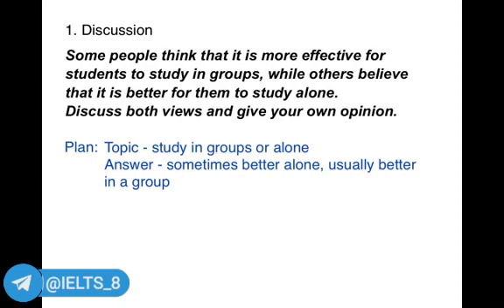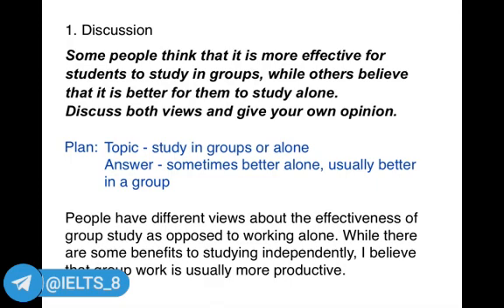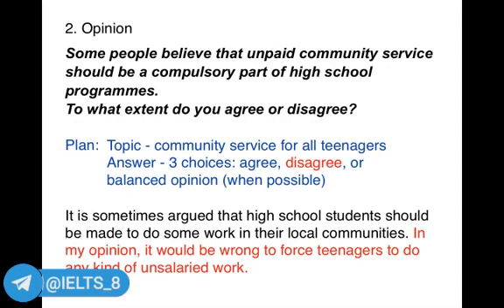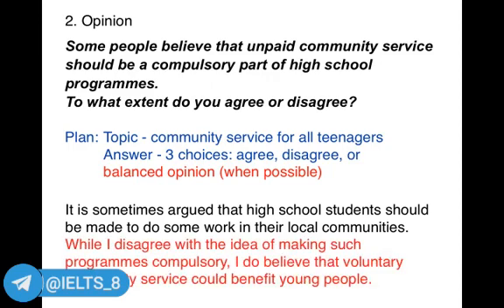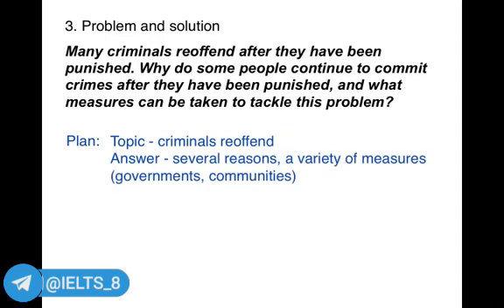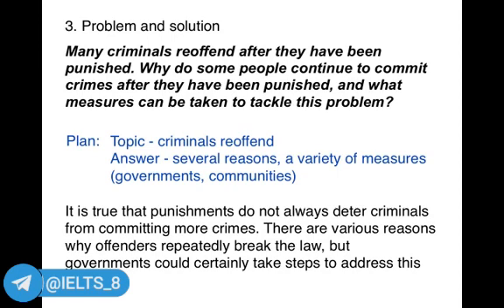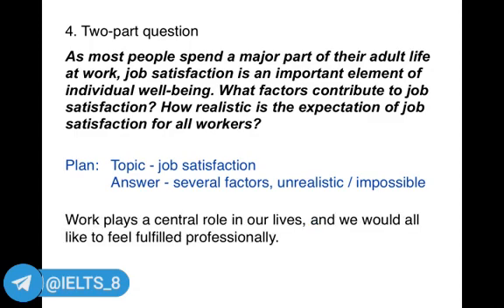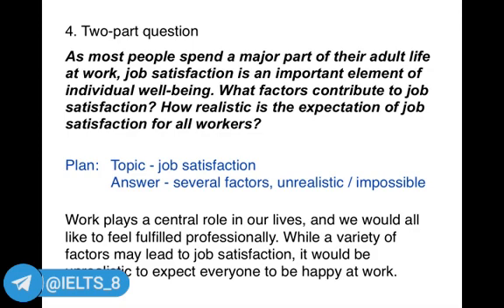IELTS_8 Simon👨‍💼: Writing task 2; Lesson 2: Introduction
You can find a lesson on writing here, if English is difficult for you, then you can study English with us.